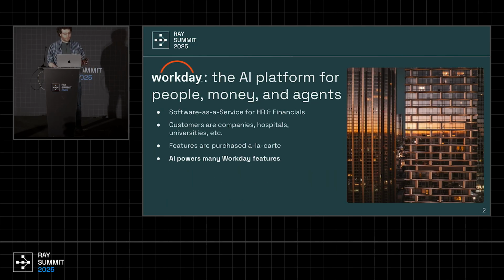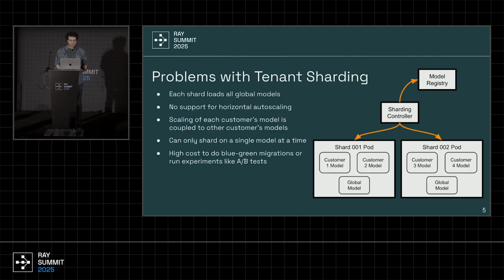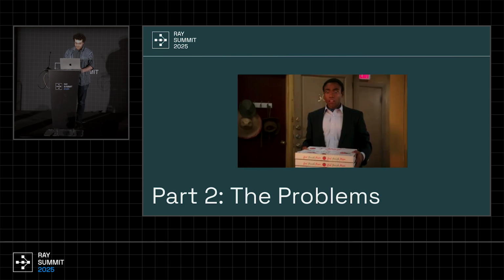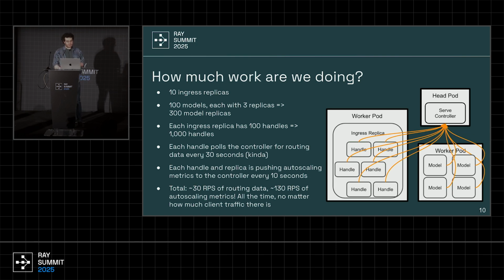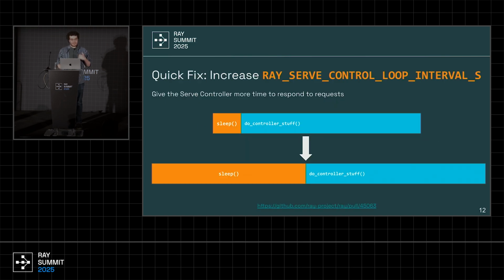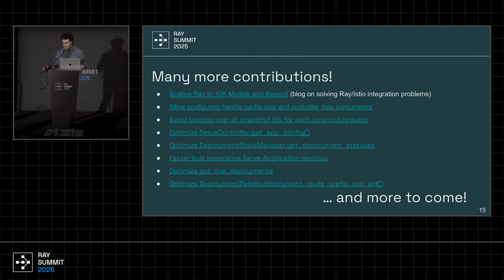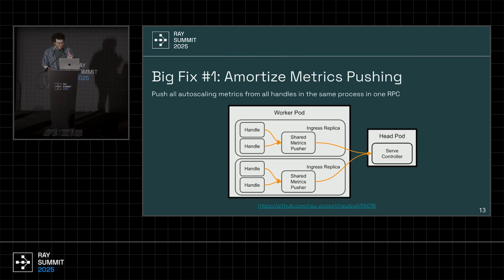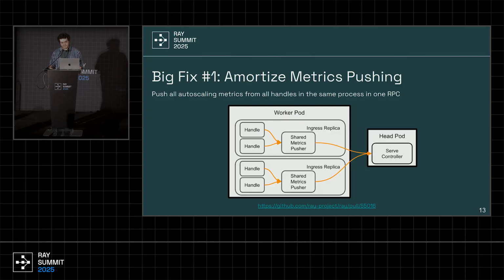How Workday Achieved 50x Cheaper Model Serving with Ray Serve | Ray Summit 2025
At Ray Summit 2025, Josh Karpel from Workday shares how the company rebuilt its ML model-serving architecture using Ray Serve—enabling massive scale, high availability, and dramatic cost reductions for Workday’s customers.

He begins by outlining the core challenge Workday faced in early 2023: serving dedicated ML models for every tenant across every environment had become increasingly expensive and difficult to scale. The solution was a ground-up redesign built on Ray Serve, which now powers tens of thousands of models across more than a dozen environments. With Ray Serve’s built-in autoscaling and efficient request routing, Workday achieved 50× cost savings while maintaining low latency and strong reliability.

Josh then covers the less conventional aspects of Workday’s system—unique usage patterns that pushed Ray Serve far beyond its original design. Early deployments ran into scalability ceilings with just a few dozen applications, but thanks to Ray’s open-source nature, Workday contributed a series of critical improvements that now allow Ray Serve to support thousands of applications per cluster.

In this talk, Josh dives deep into how Workday uses Ray Serve for large-scale model serving, the architectural challenges encountered while scaling, and the contributions made back to the Ray community to overcome them. Attendees will leave with a deeper understanding of Ray Serve internals, practical patterns for building complex serving systems, and inspiration to contribute to the ecosystem themselves.